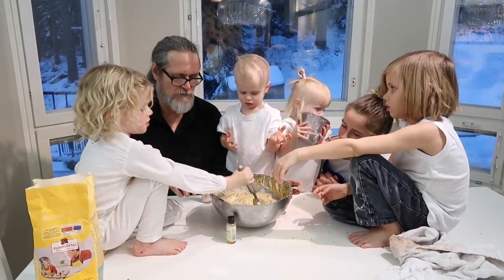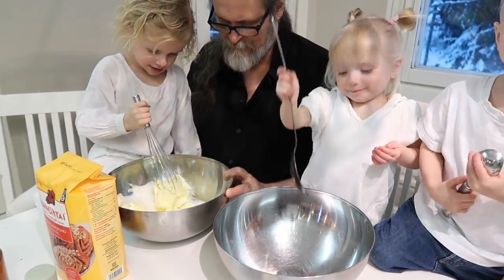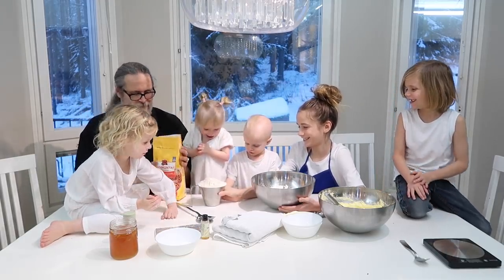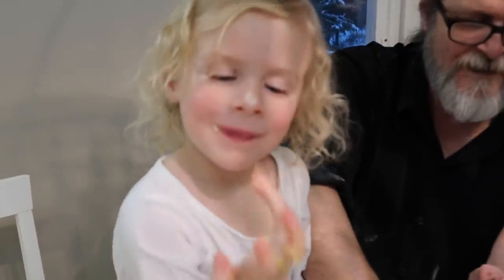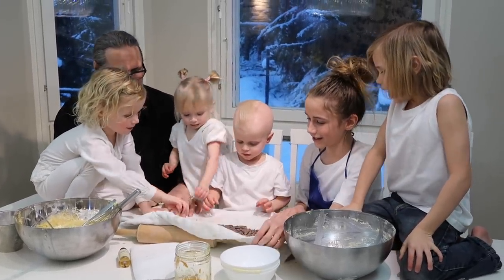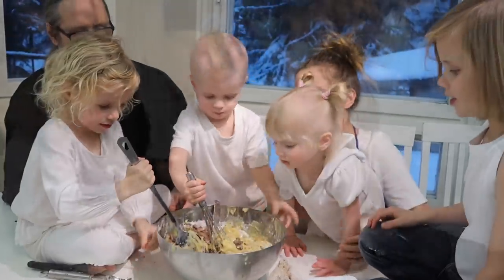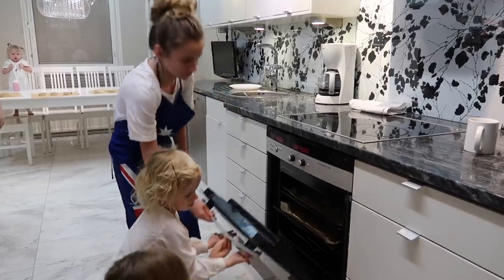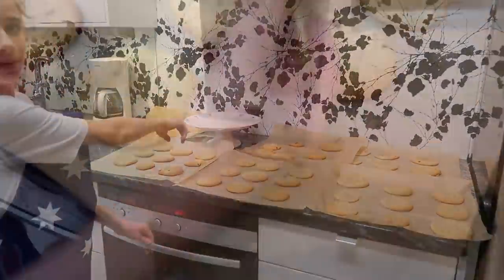EASY VEGAN Choc Chip Marmalade Cookies RECIPE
Vegan Choc Chip Marmalade cookies

1 cup sugar
400 grams vegan butter or margarine
2tbs vanilla essence
Mix

Separate bowl:
3 cups plain flour
2tsp Bicarbonate soda
1 tsp Himalayan salt
Mix

Combine wet and dry ingredients

Then add
1 cup of marmalade jam
1 bar of dark cooking chocolate crushed.

Place on baking paper

Bake in oven 180°C / 356°F for 10-12 minutes

ENJOY XXOO

**THE FIRST VIDEO WILL SOON BE RELEASED ON